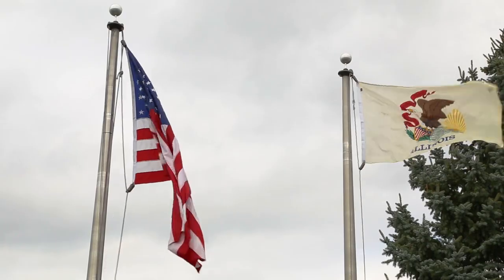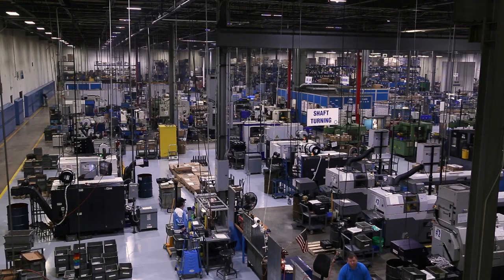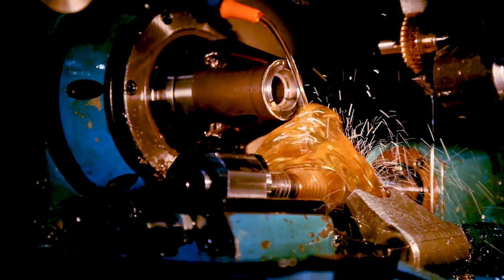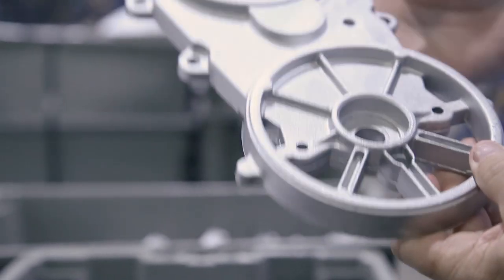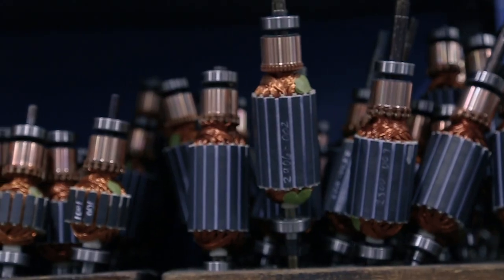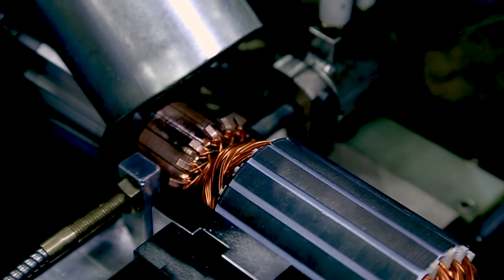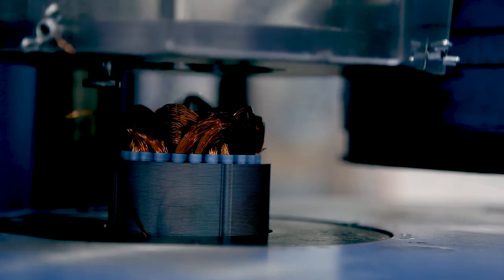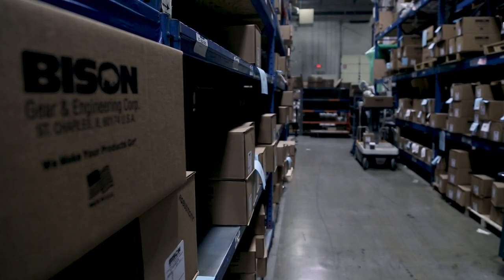Behind the Brands You Count On: Bison Gear & Engineering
Welcome to the latest in Motion Industries’ new video series, Behind the Brands You Count On! In this episode, we go behind the scenes in the Bison Gear & Engineering plant in St. Charles, IL, for an exclusive look at their production process. Literally, you will see the gears turn to produce gear motors!